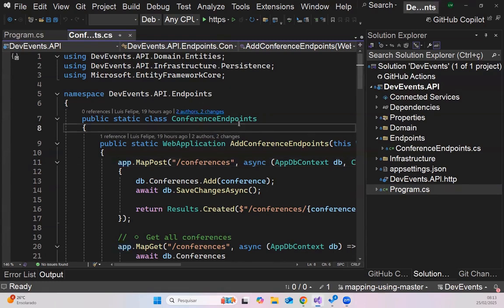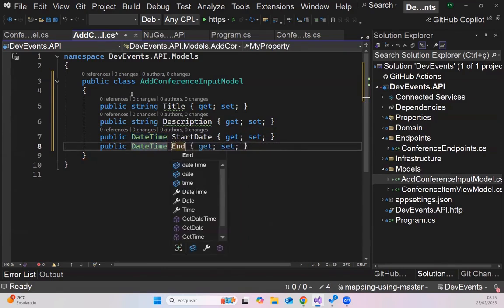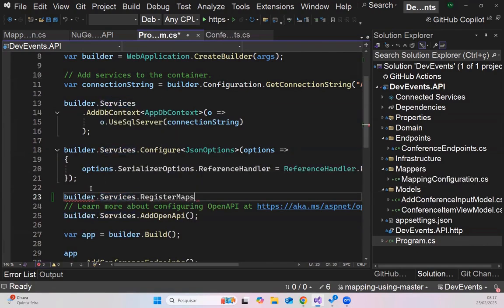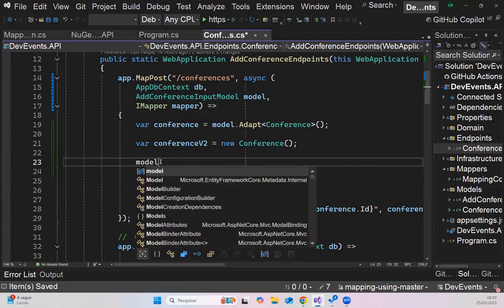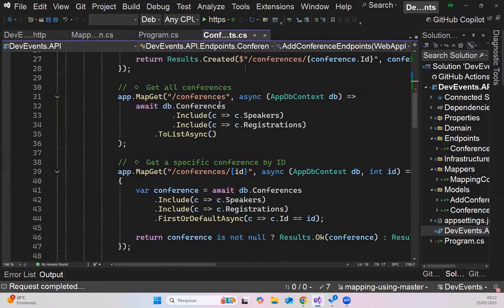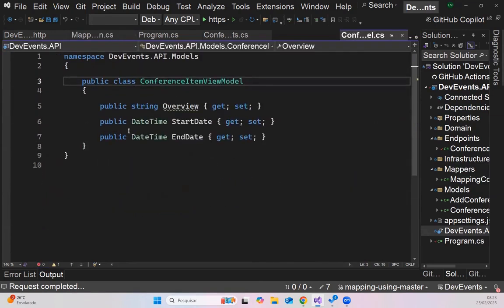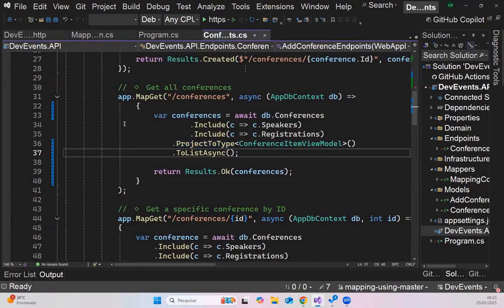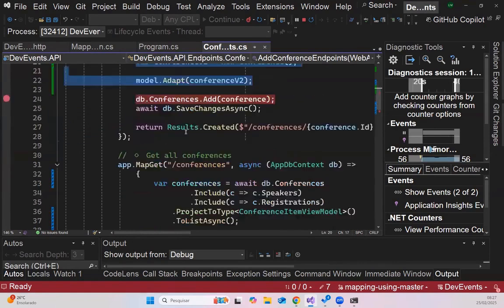Object Mapping with Mapster and ASP.NET Core (Better than AutoMapper!)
Learn object mapping with Mapster and ASP.NET Core. Better than AutoMapper!

In this video, I show you how to use the Mapster library, a more efficient and lightweight alternative to AutoMapper, to perform object mapping in your ASP.NET API in a practical and simple way.